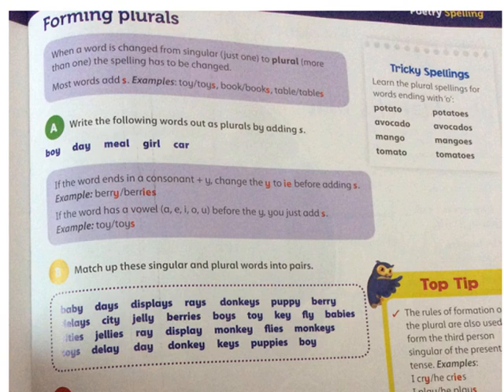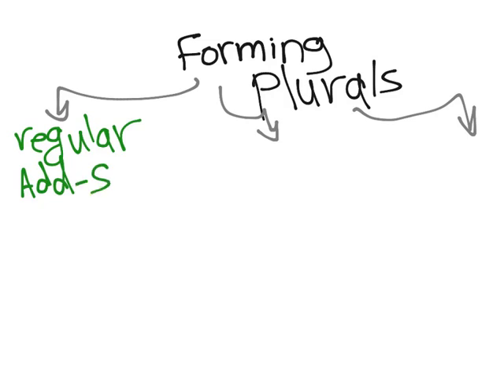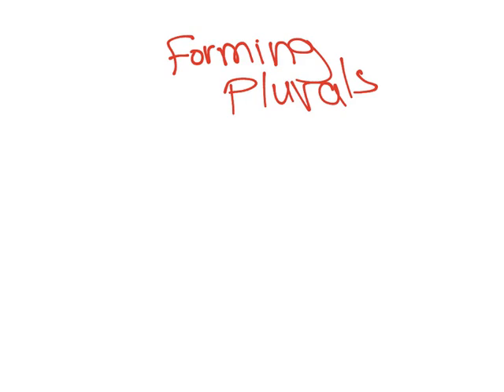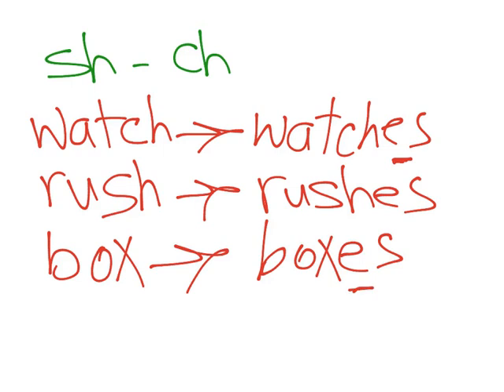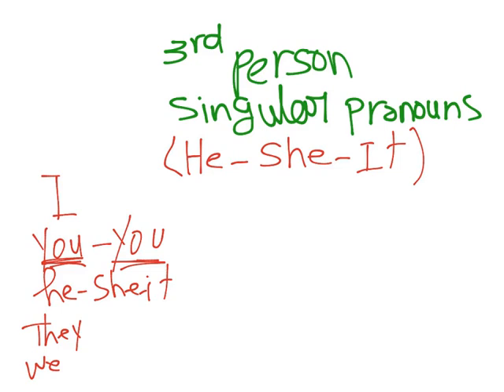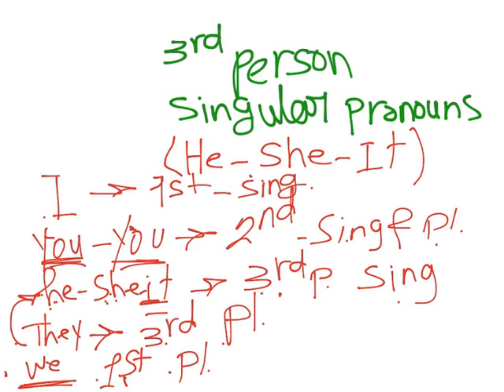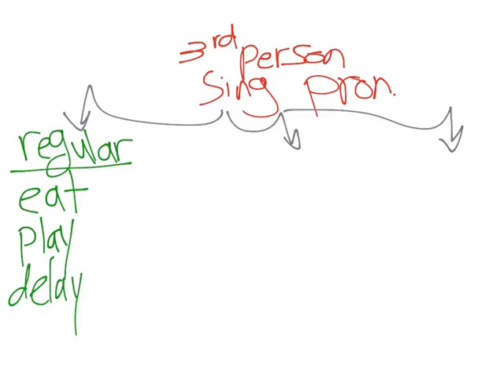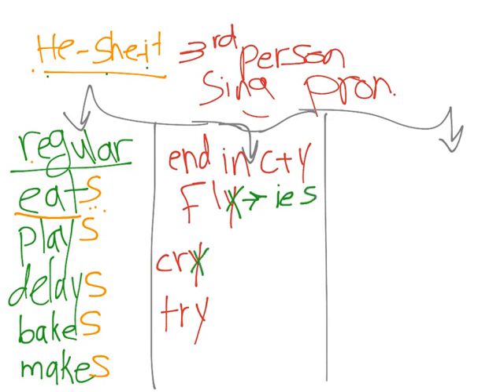Spelling, forming plurals P 151